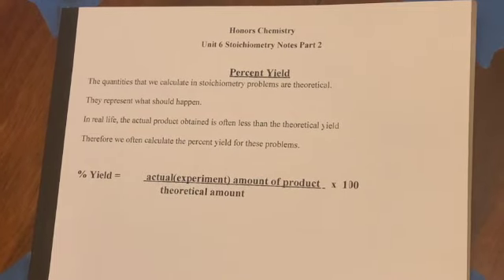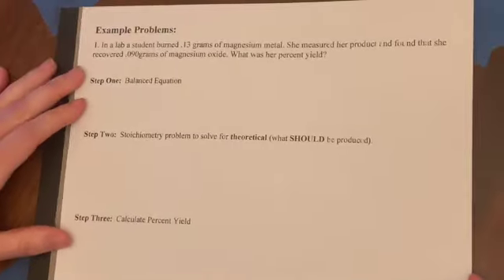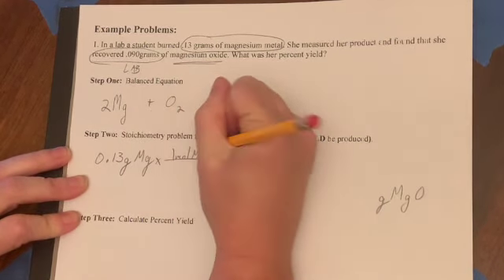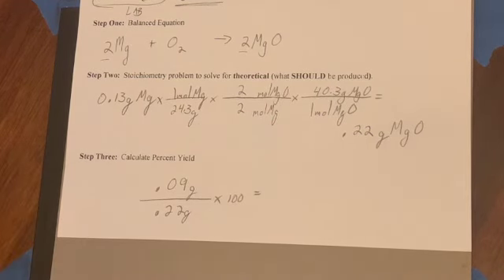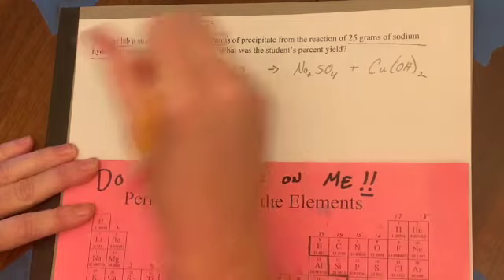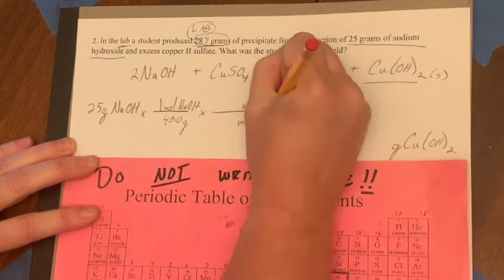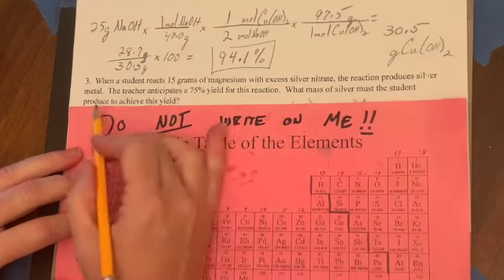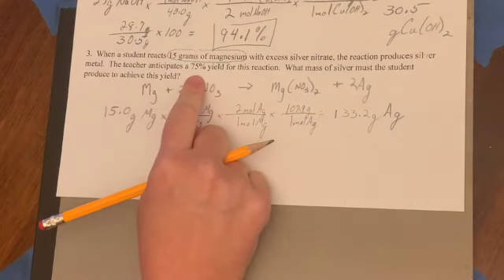Unit 6 Part 2